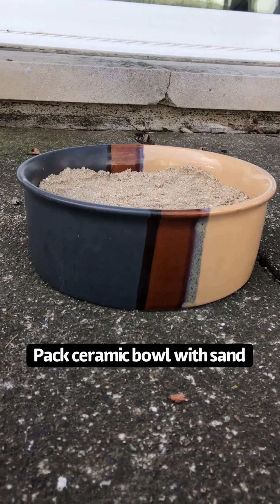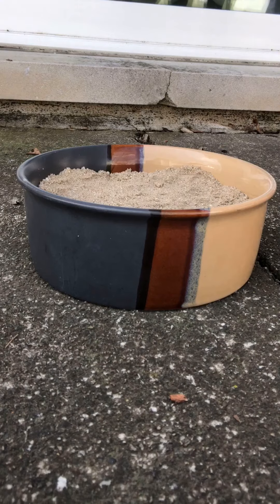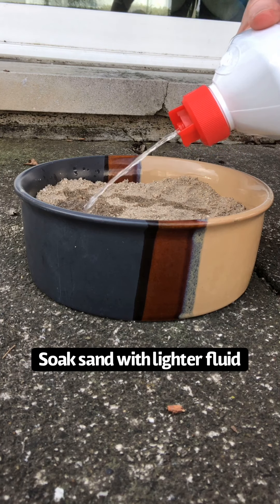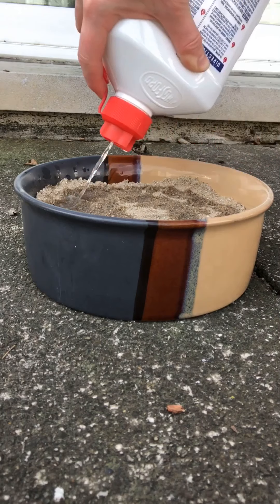The Poop Snake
Experiments with friends